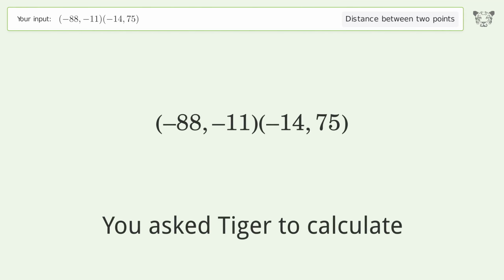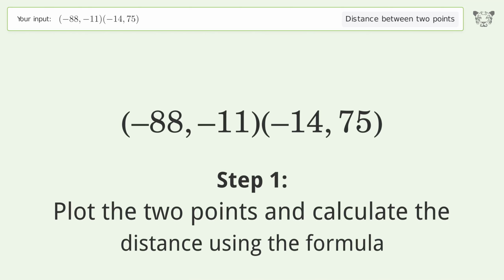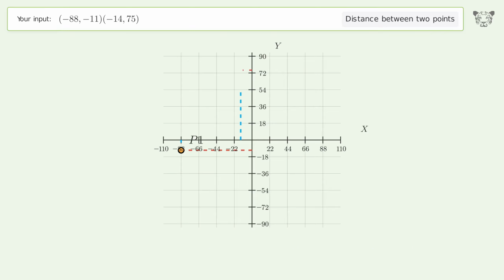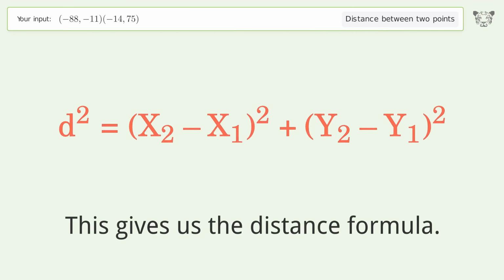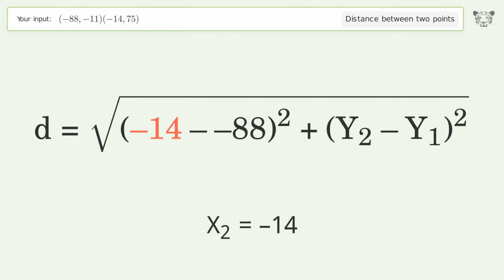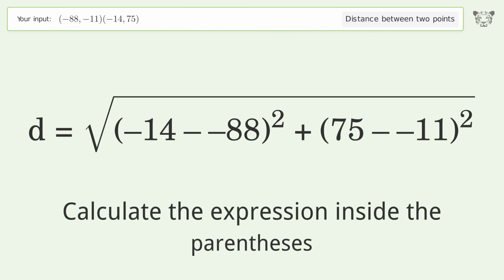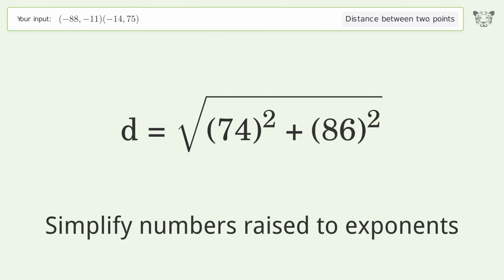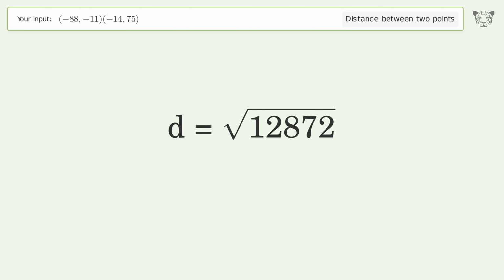Find the distance between two points p1 (-88,-11) and p2 (-14,75): Step-by-Step Video Solution